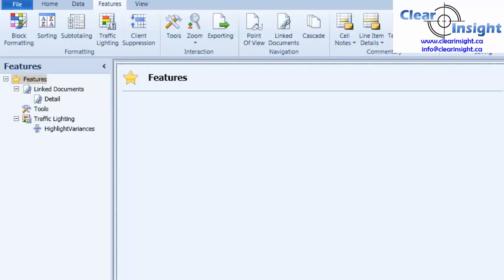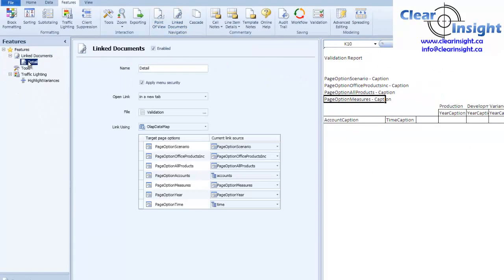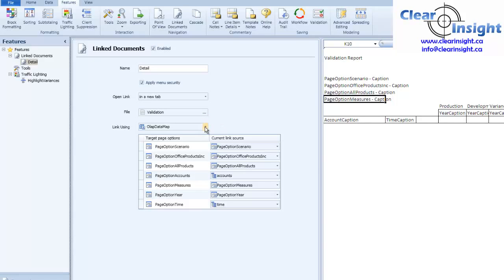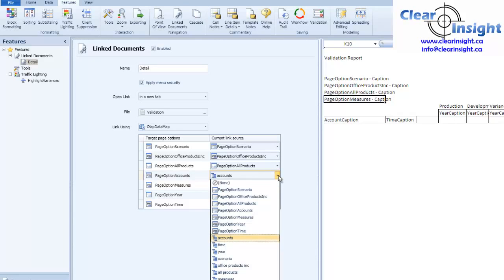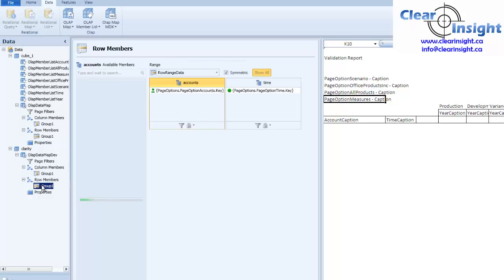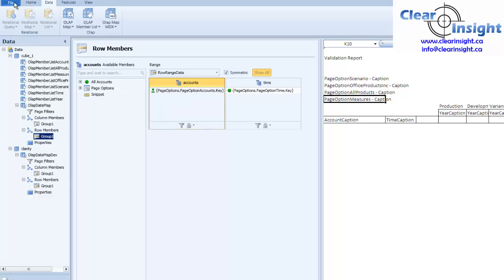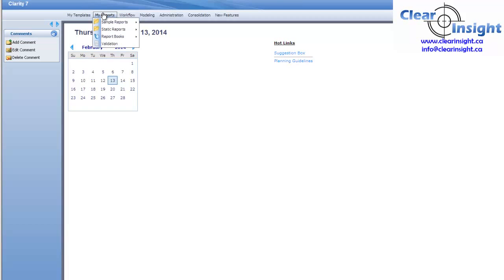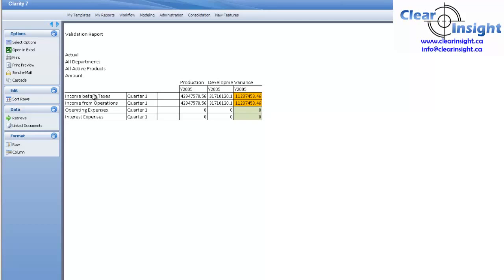Validation Report 14 Linked Documents